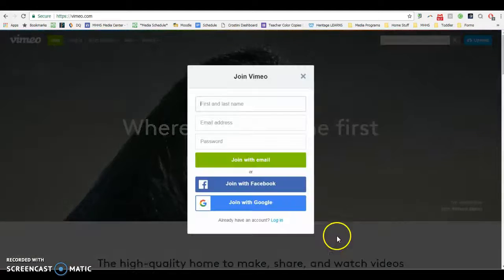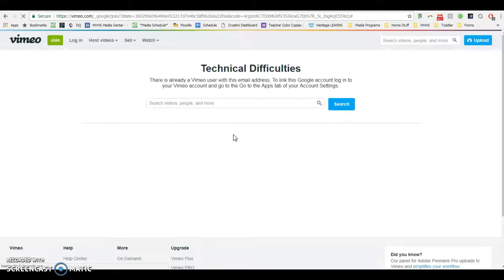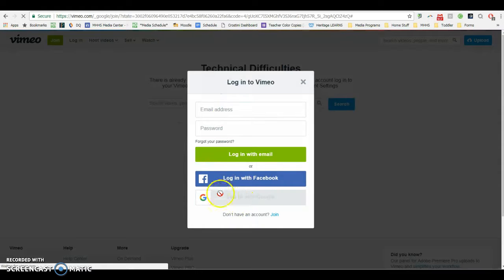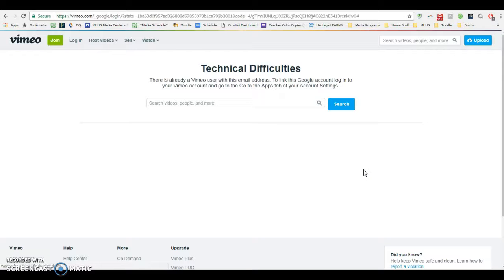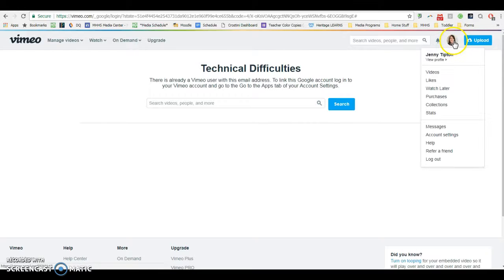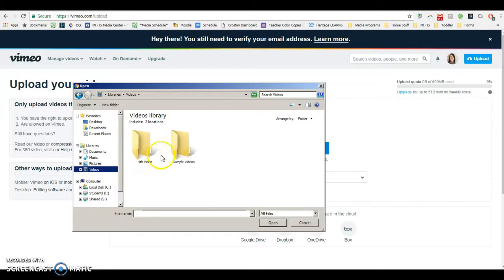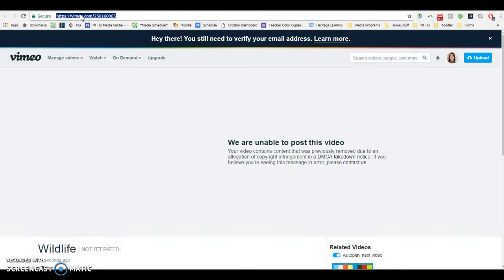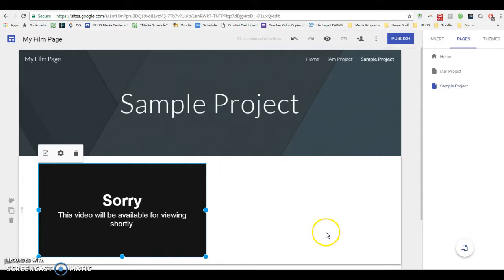Set up Vimeo